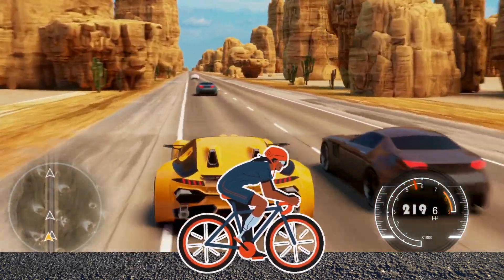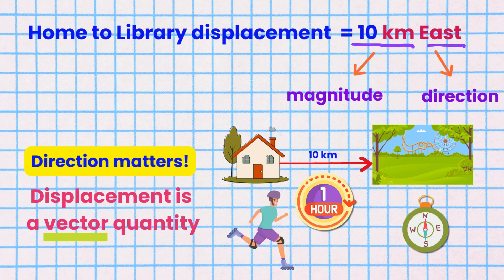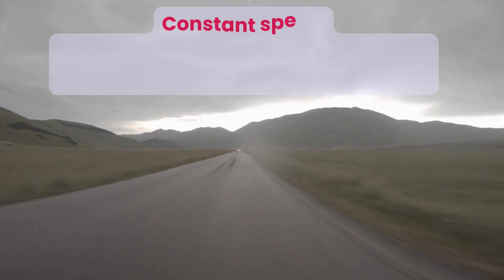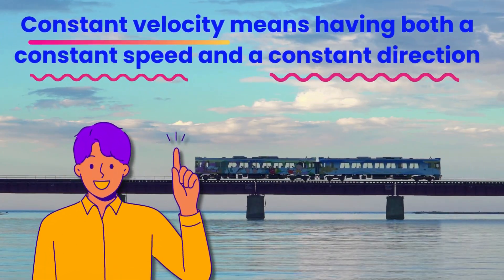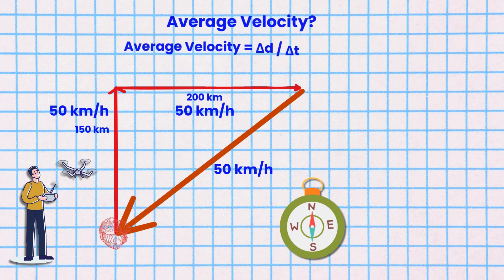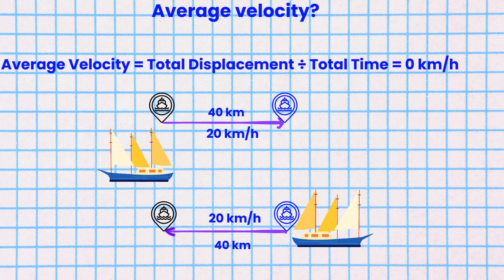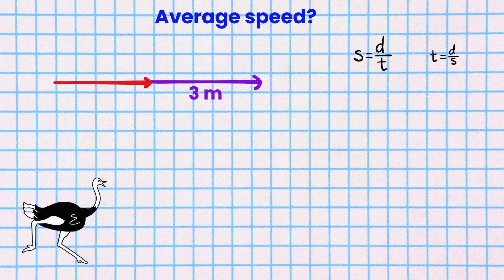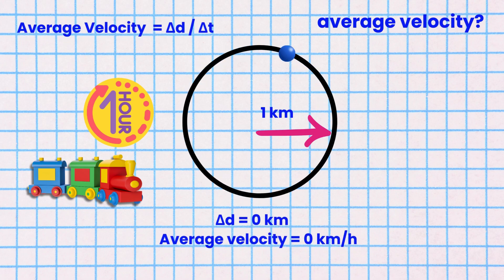Speed and Velocity - Atom Explains the Physics behind them!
Join Atom to explore two important concepts in kinematics: speed and velocity. By the end, you’ll know how to distinguish between scalar and vector quantities, and how speed and velocity impact everyday motion.

Time Stamps
Intro 00:00
Speed 00:10
Velocity 01:30
Instantaneous Speed, Average Speed, Constant Speed 02:40
Instantaneous Velocity, Average Velocity, Constant Velocity 04:20
Practice Questions 06:17

Topics:
Definition of speed and how to calculate it
Definition of velocity and how to calculate it
Scalar vs. vector quantities (speed vs. velocity)
Instantaneous speed
Constant speed
Average speed
Instantaneous velocity
Average velocity
Constant velocity
10 Solved Questions to test your knowledge on speed and velocity

Happy learning! Thank you!